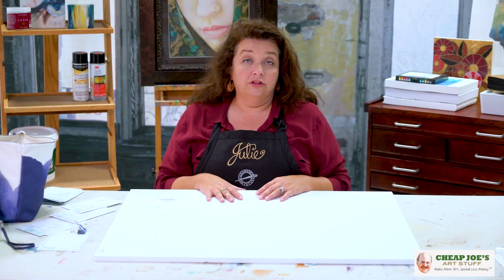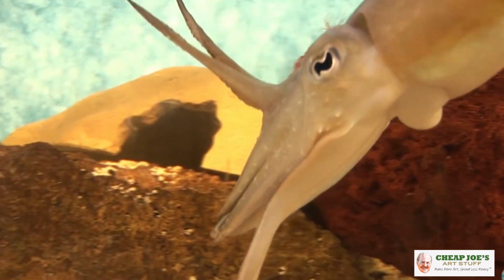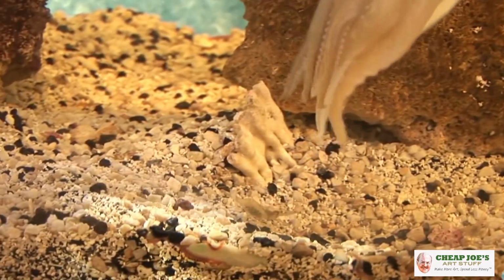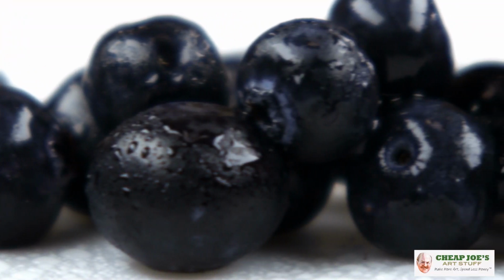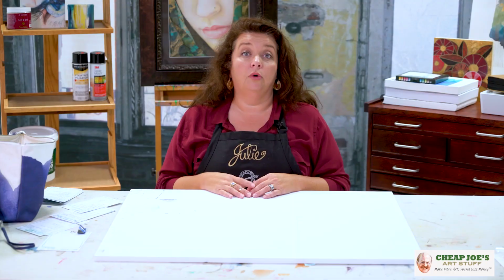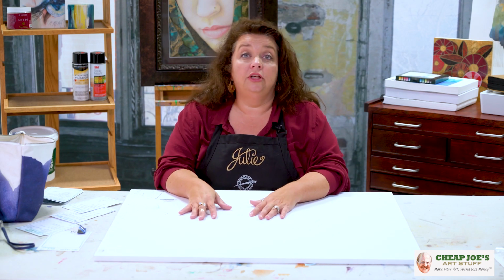Cheap Joe's 2 Minute Art Tips - Pigment...It's Complicated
In this free 2 Minute Art Tip Julie explains why pigment can be so very complicated, some very unusual origins and a large influence on your art.

where you will always get the 365 day return policy. If you are unhappy with any of the products you order for ANY reason, feel free to return the item(s) within 365 days.